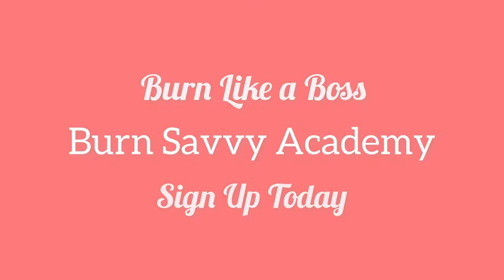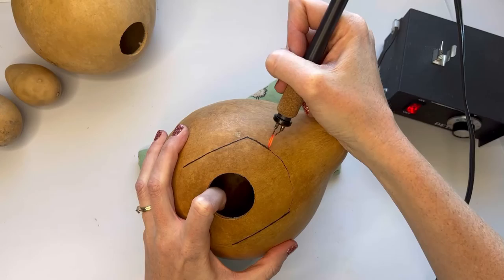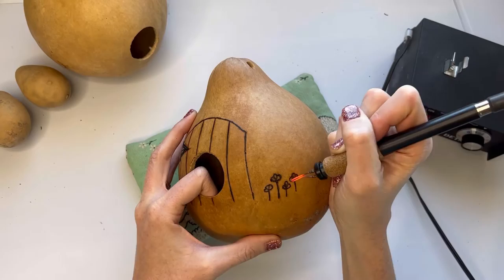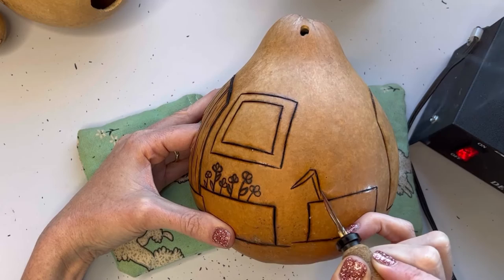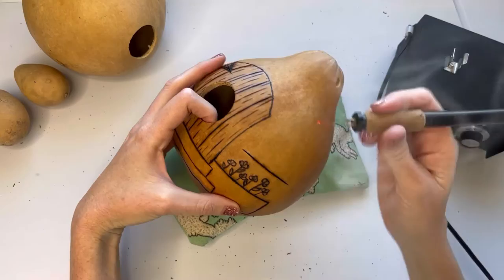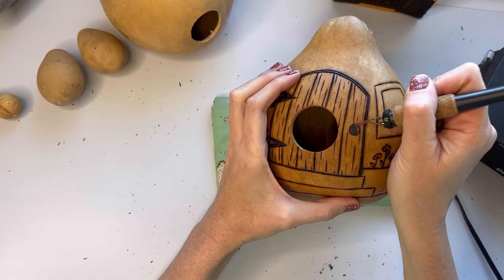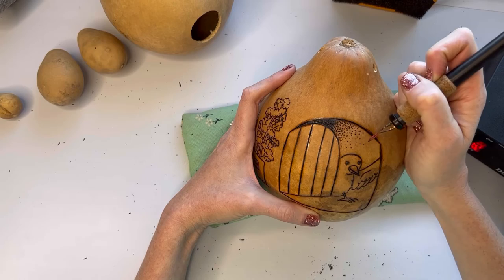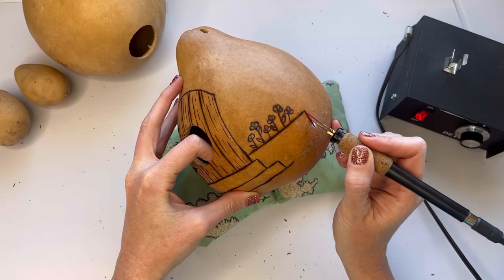Gourd Pyrography For Beginners [10 TIPS for Woodburning Gourds]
🔥 ⇣ GET FREE WOODBURNING TIPS & TECHNIQUES HERE ⇣

Gourd pyrography is fun!... but it isn't the same as burning wood.

When I burned my first gourd, there were 10 things I learned that I am now sharing with you.

🔥 My carbon filter fan: the Kotto Fume Extractor

🔥  My mask with carbon filters: RZ M2 Mask

🔥 Natural shoe polish for sealing the gourd